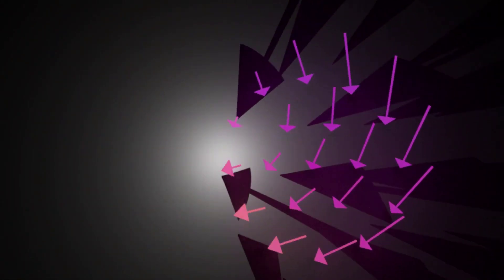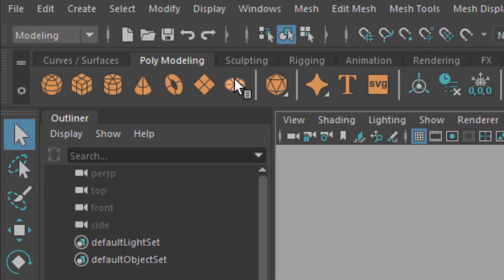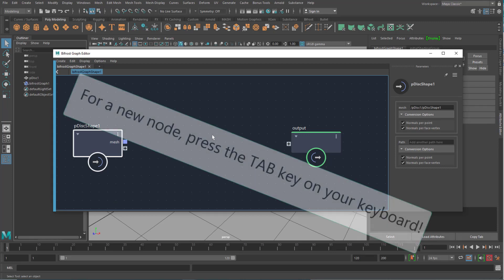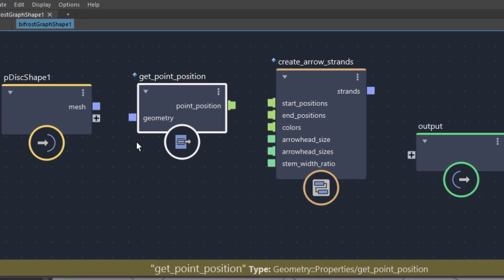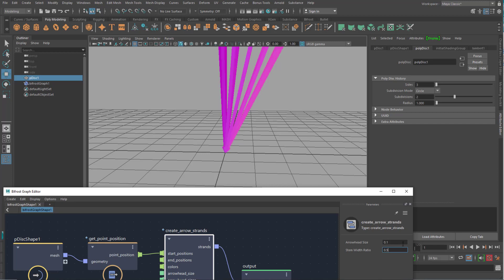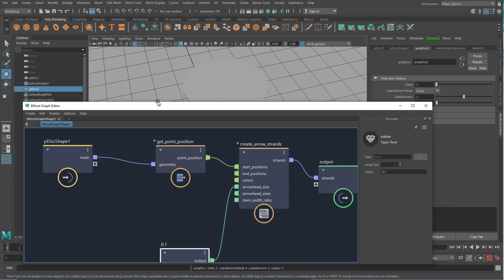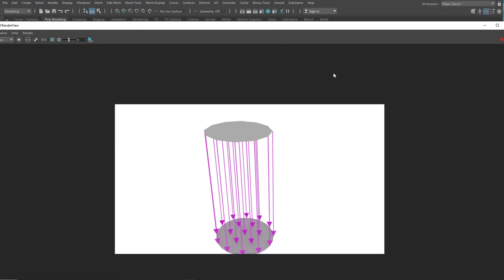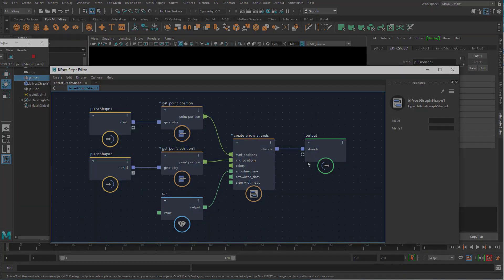Maya: Bifrost Graph Arrows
Bifrost Graph (BIF) is a visual programming language, deeply integrated into Maya. In this tutorial I demonstrate the power of a single node in BIF. The Create Arrows node was meant for diagnostic purposes. I use it for aesthetic reasons.

The music: "Computer Animation", "BifrostGraph", "Prosetto 111" and "3 Acoustics B", composed and performed by me, Maximilian Schönherr, licensed via GEMA, Germany.